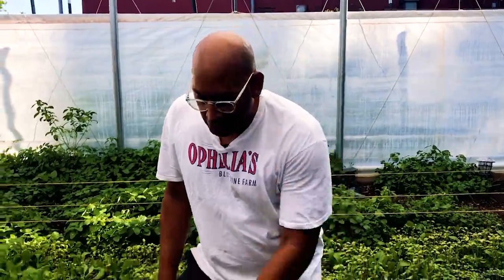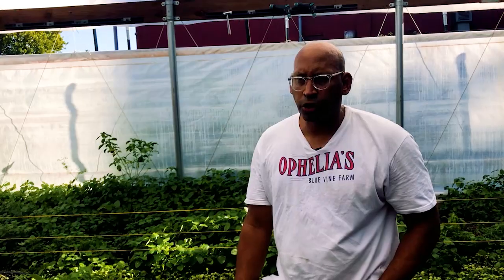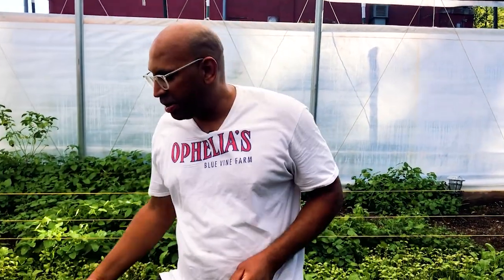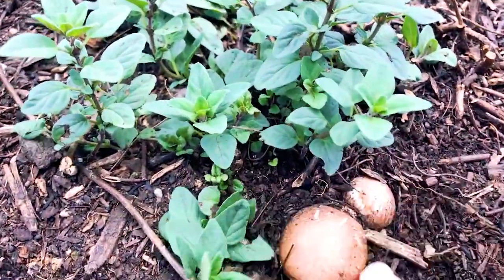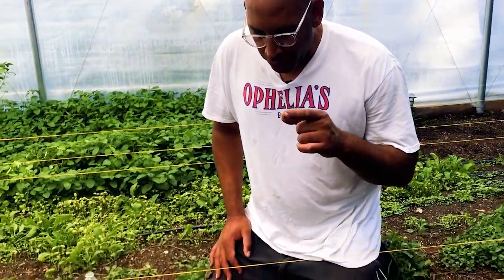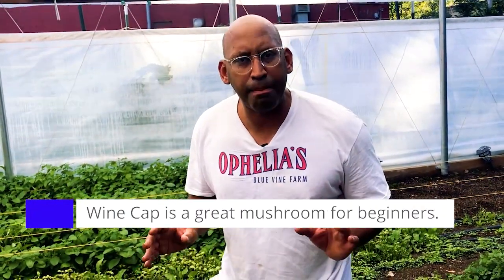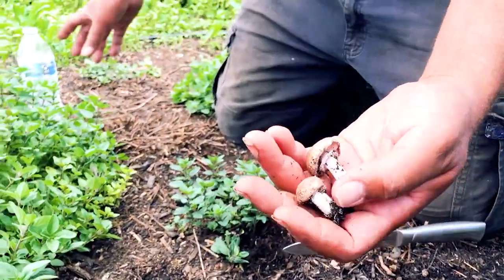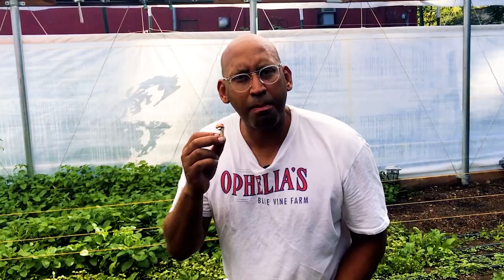Wine Cap is a great mushroom for beginners!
In this episode, Mike will talk about easily cultivable, edible mushrooms.